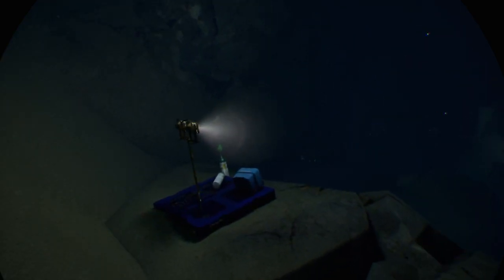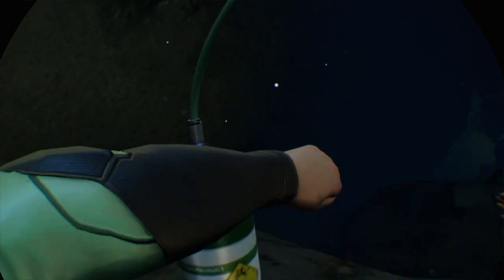FREEDIVER TRITON DOWN - EXTENDED CUT - PSVR GAMEPLAY - WITH COMMENTARY - PART 1 - UNDERWATER MYSTERY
🕹WELCOME TO THE GAMING NOISEMAKERS 🎮

I’m playing Freediver Triton Down: Extended Cut on PSVR and I’m using a PS4 pro.
This game interested me when I heard about and it’s currently (10/20) in the Halloween sale with a fair amount off so I grabbed it, and I’m really enjoying myself.
It looks good and you really feel like you’re swimming when using free swim options.

I hope you’re enjoying The Gaming Noisemakers and are being entertained by my daily videos, commentary and gameplay.

Or join my Facebook group called PS Vita Maniacs, focusing on PS Vita/PS4/Remoteplay gaming.

COPPA Note:- All content on The Gaming Noisemakers channel has been marked ”made for adults“ to meet regulations. Any viewer under age will require whomever is their parent or guardian to give the appropriate permission/supervision as required, to keep within current USA legalisation.